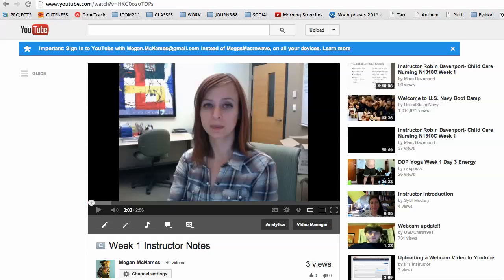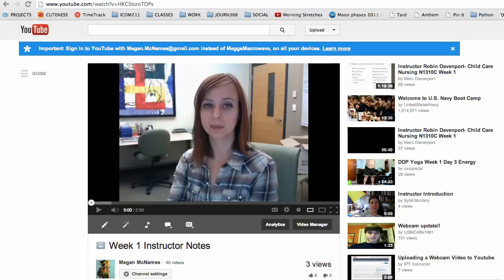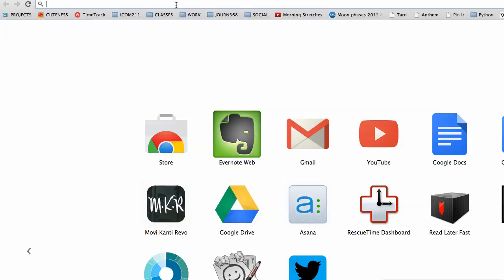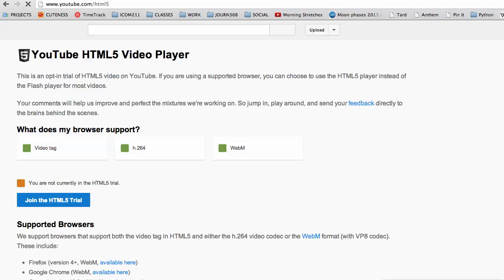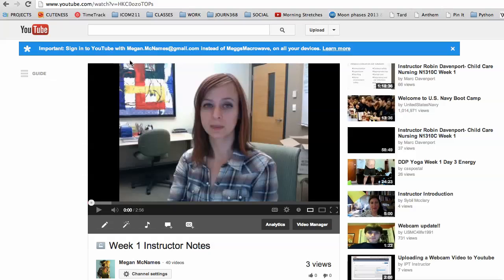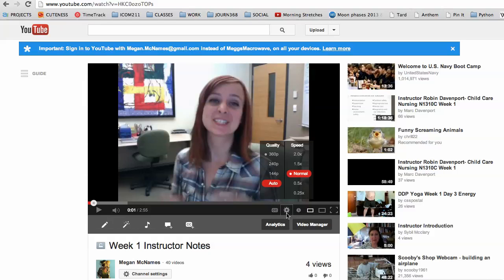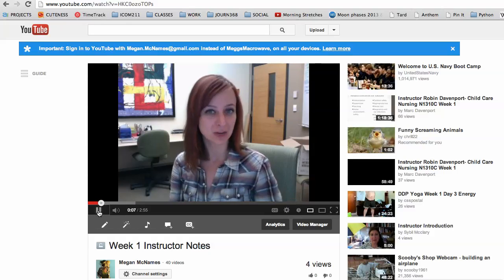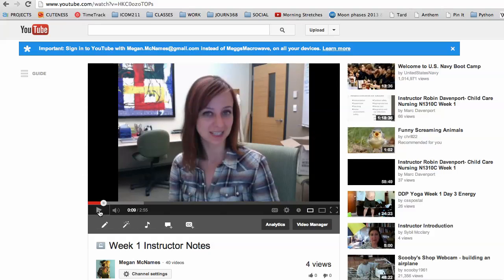Changing the Speed of YouTube Videos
Sometimes a YouTube video is just too fast (I talk fast, I know!) or too slow -- in this short video I'll show you how you can activate tools that will allow you to speed up and slow down YouTube videos.